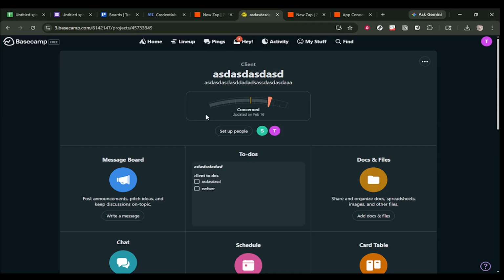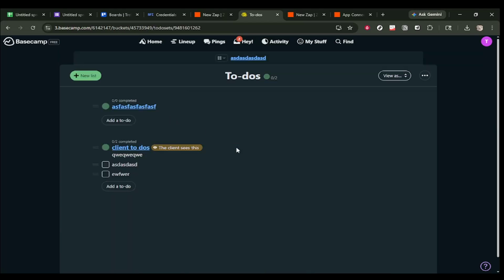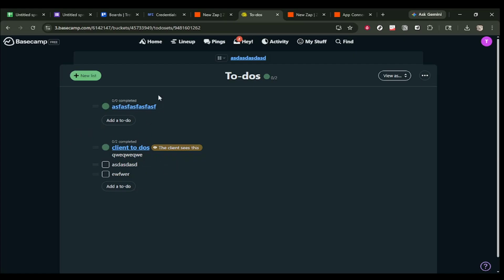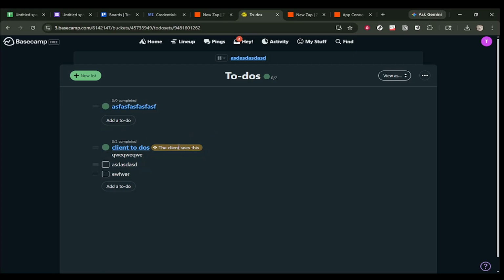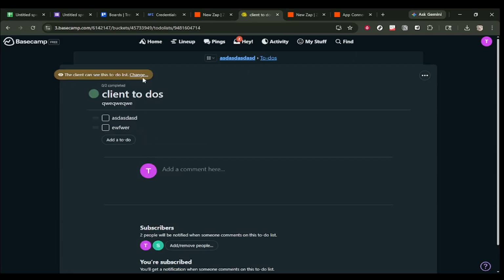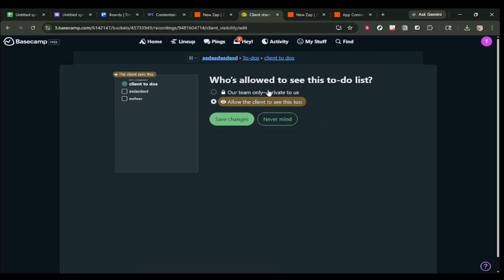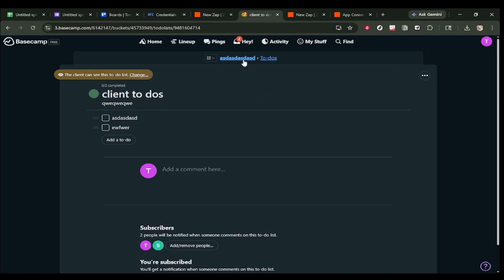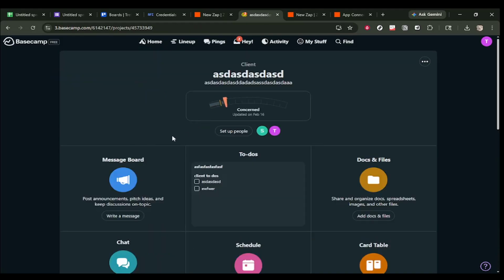How To Lock A To Do List In Basecamp [2026 Guide]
In today's video we cover: How To Lock A To Do List In Basecamp, Basecamp Archive List, Basecamp, To-Do List Management, Project Management, Basecamp Tutorial, Task Management, Project Integrity, Basecamp Permissions, Lock To-Do List, Project Documentation, Basecamp Guide, Workspace Organization, Team Workflow, Finalizing Tasks

-Google Drive
-Google Meets
-Google Sheets
-Google Chrome
-Google Forms
-Google Gmail